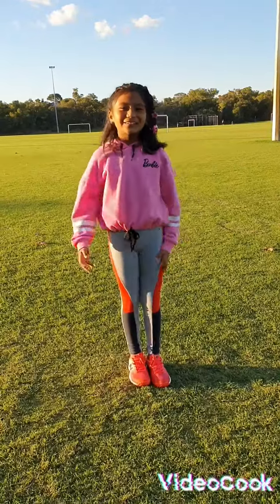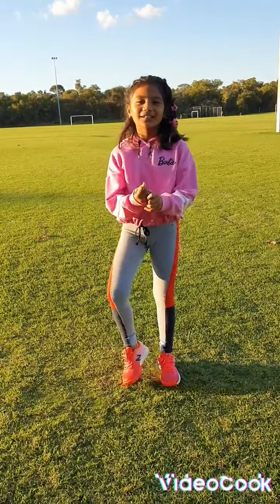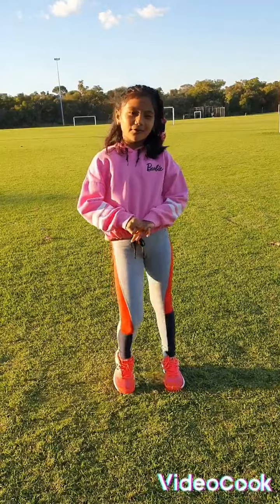ABEGAIL DOING CARTWHEEL